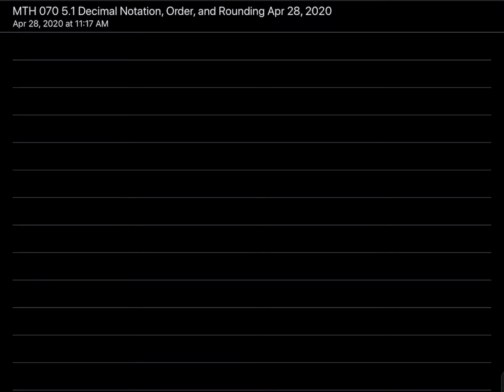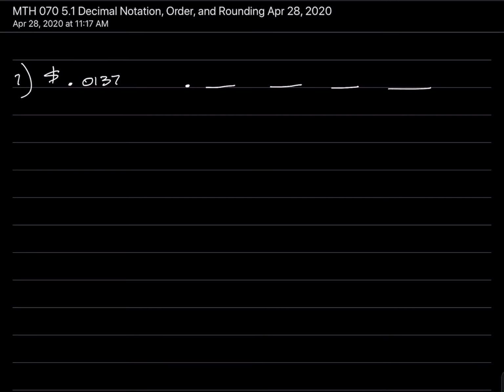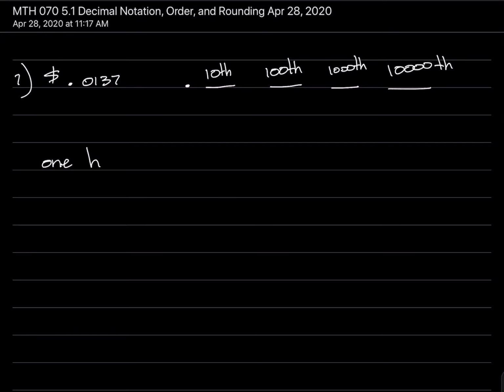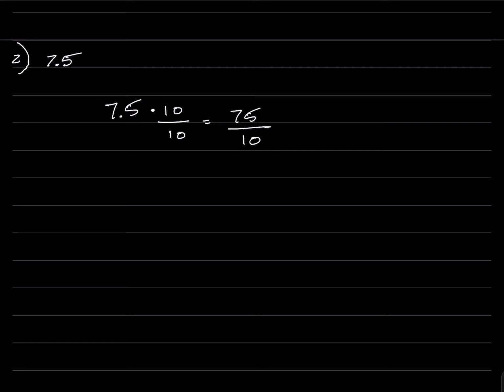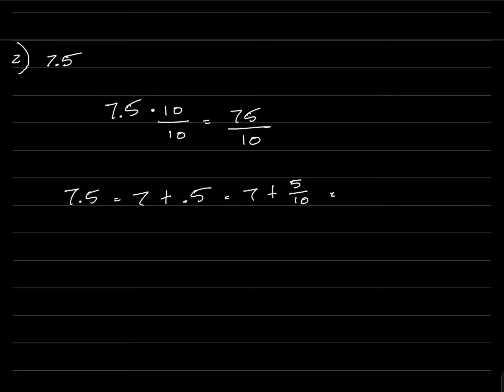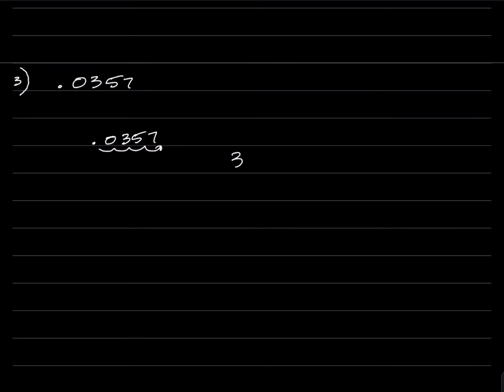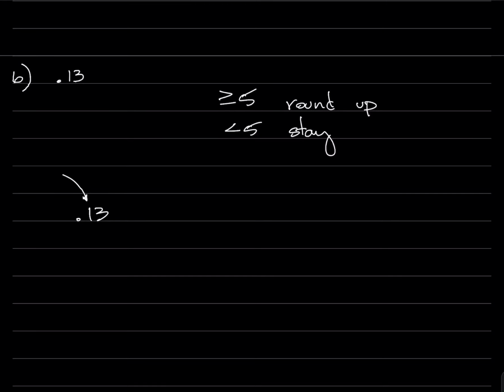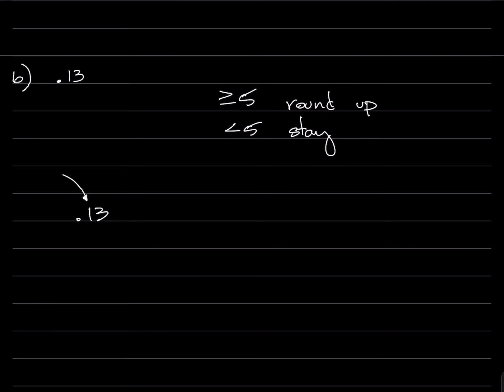MTH 070 5.1 Decimal Notation Order and Rounding